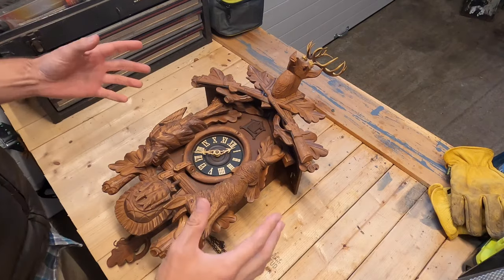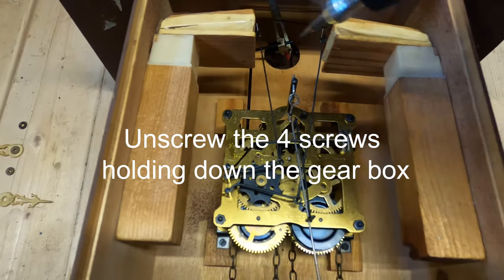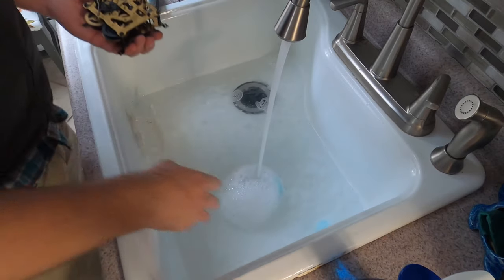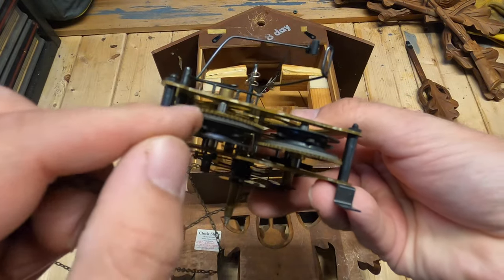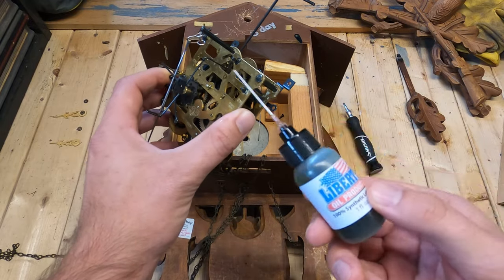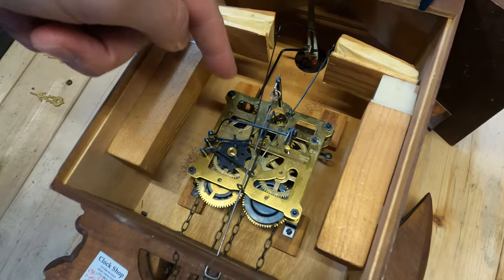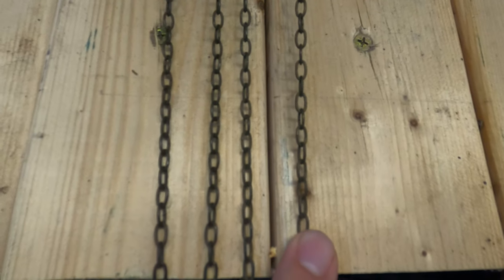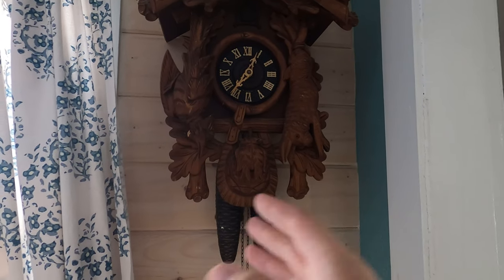Black Forest Cuckoo Clock Not Working? Let's Fix iT!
Cuckoo Clock Gear Oil

Cuckoo Clock Replacement Parts
SEEKONE Heat Gun
Electric Air Duster for Cleaning
Awesome Gerber Multi-Tool

Video Chapters:
00:00 Intro to Black Forest Cuckoo Clock Not Working
00:10 Remove Delicate Pieces First
00:29 Unscrew Minute & Hour Hand Nut
00:46 Quick Tip for Fixing Things
01:00 Remove Pendulum from The Bottom
01:10 Open The Back of Your Cuckoo Clock
01:20 Remove Screws Holding The Gear Box in Place
01:39 Unscrew Cuckoo Bird
01:59 Remove Wires for Bellows
02:13 Remove Chain Assembly
02:32 Wash Gear Box & Chains in Hot Soapy Water
03:02 Dry Gear Box & Chains with Heat Gun
03:17 Re-install Chain Assembly
04:39 Apply Cuckoo Clock Oil to Gears
05:36 Re-install Cuckoo Bird
06:20 Tighten Support Screws Holding the Gear Box
06:31 Hook Pendulum Wire Back On
06:41 Put The Gong Cover Back On
07:03 Re-install Minute & Hour Hands
07:22 Re-install Loops & Hooks to Chains
08:01 Re-install Delicate Items
08:16 Mount Cuckoo Clock to The Wall
08:26 Mount Pine Cone Weights to Chain Hooks & Pendulum to Swinging Wire

IMPORTANT TIP:
The Pendulum MUST BE PINCHED nice and snug to the swinging wire or your cuckoo clock will slowly come to a complete stop. Also, if your cuckoo bird does not come out all the way, check the spring that pushes the bird out if it came off.

And only He can solve your biggest problem!